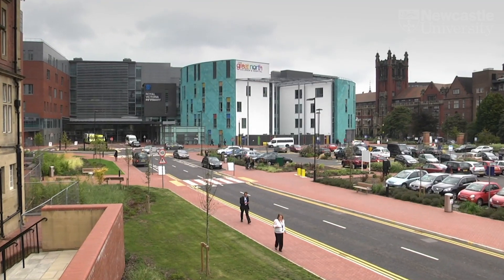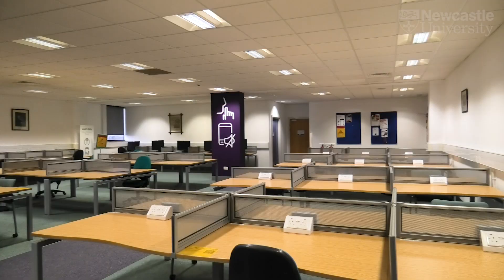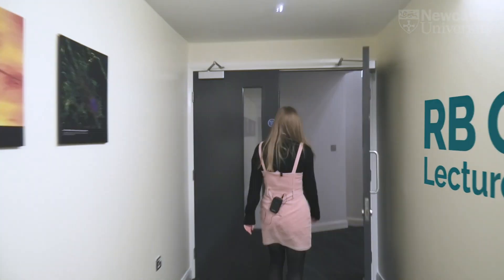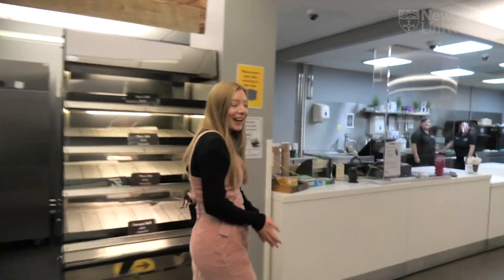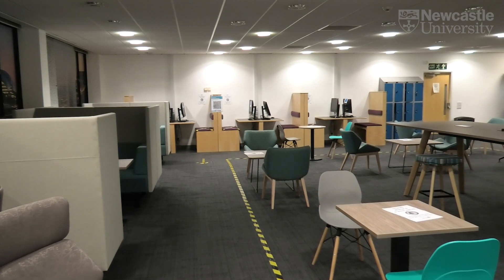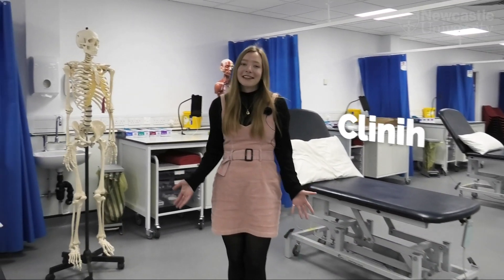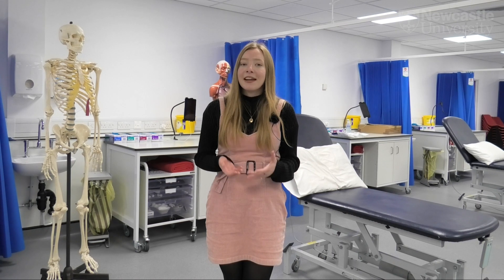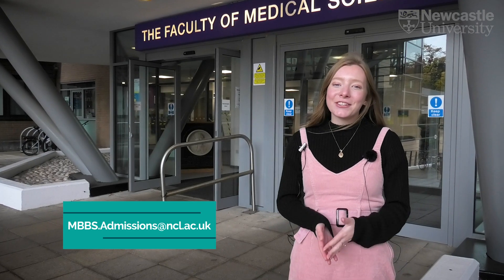Medical School Walking Tour | Newcastle University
Take a tour of the Medical School at Newcastle University and explore all the areas our students use in their teaching.